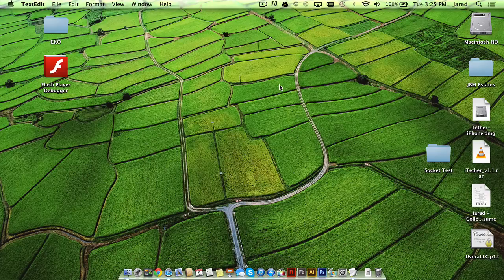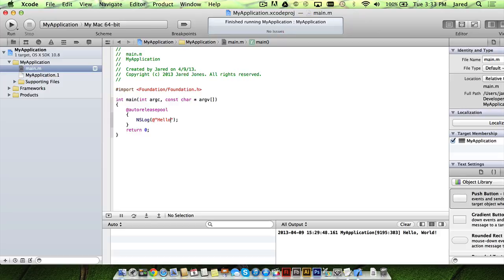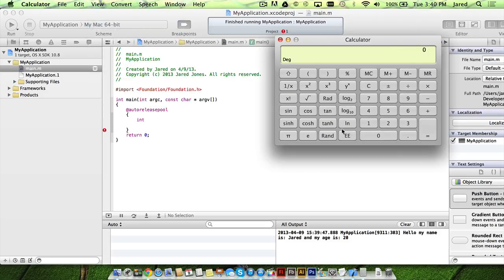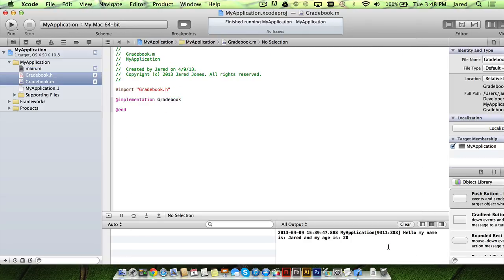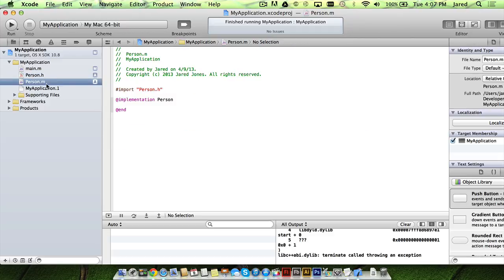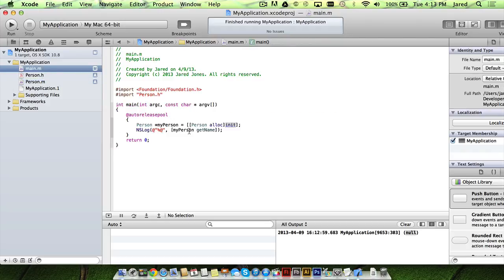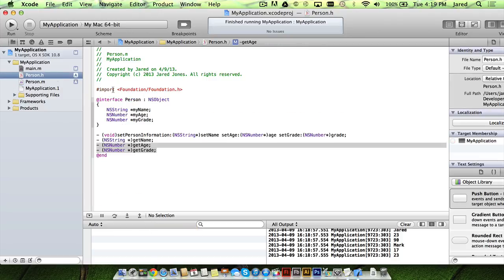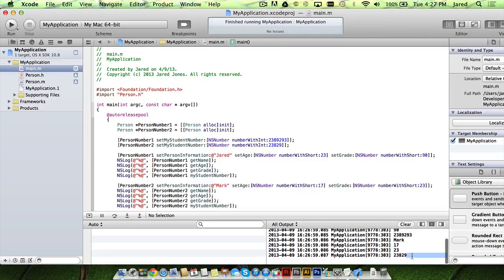Learn Objective-C Mac/iOS Tut: 1 (For Beginner Programmers)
An introductory tutorial for beginning programmers to Mac/iOS Software development. These segment of video tutorials are for those interested in learning Objective-C for iOS and Mac OS X.
These tutorials cover the foundation of the language for the beginner and then later they evolve into advanced topics.

There is also an advanced series for Objective-C that will teach the language at a quicker pace for those that already have experience programming. Example: Beginner Tutorials are generally an hour long; while the advanced tutorials are about 25 minutes long.